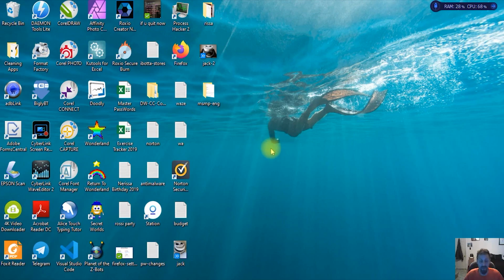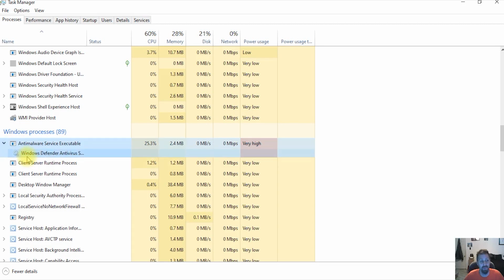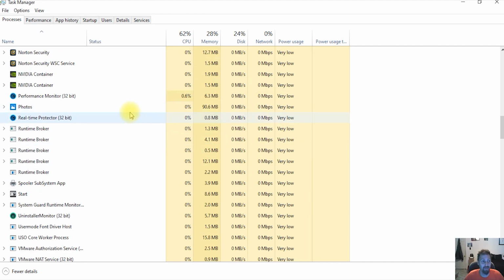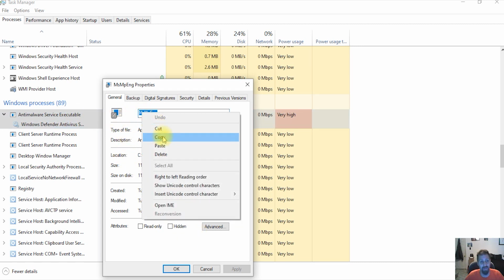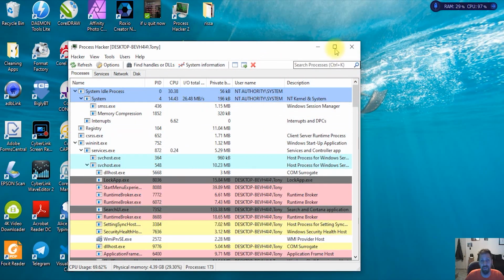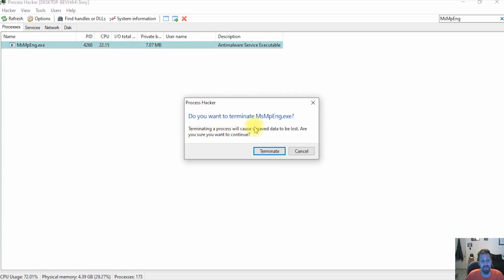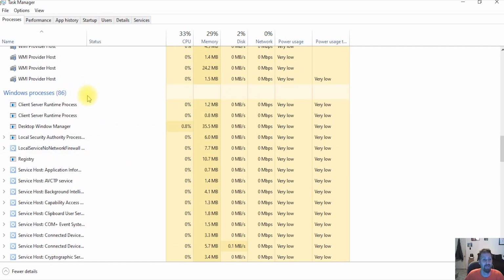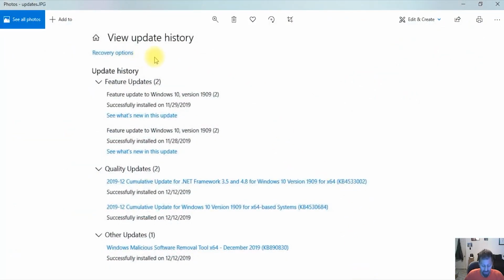How to Terminate Antimalware Service Exe. (MsMpEng.exe) High CPU.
Antimalware Service Executable (a.k.a. MsMpEng.exe) uses a very high amount of your CPU’s resources when it shouldn’t. I made this video and used process hacker 2 to terminate MsMpEng.exe. The problem came after I updated my copy of Windows 10 on 11/28/19 with (Feature update to Windows 10, version 1909). After the update, my CPU started running extremely high and wouldn’t stop even after reading a Microsoft post that it was a part of Windows Defender performing background scans while the computer was idle. On 11/29/2019 it installed the same update again. Process Hacker 2 kept MsMpEng.exe deactivated until 12/12/2019 (more updates). Two new updates: 1) (2019/12-KB4533002 Cumulative Update for .NET Framework 3.5 and 4.8 for Windows 10 Version 1903 and Windows Server 1903 RTM and Windows 10, version 1909 and Windows Server, version 1909) and 2) (2019/12 Cumulative Update for Windows 10 Version 1909 for x64-based systems (KB4530684)). I’m not sure which one causes it but I’m still working on it.